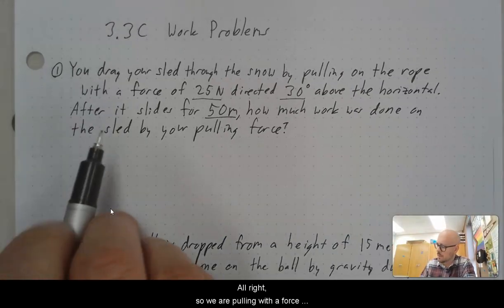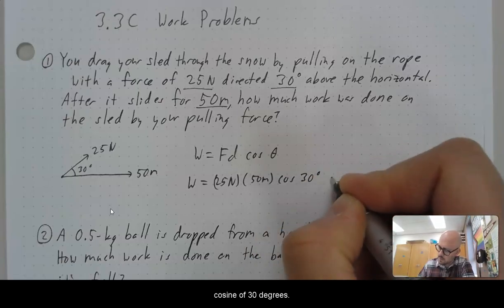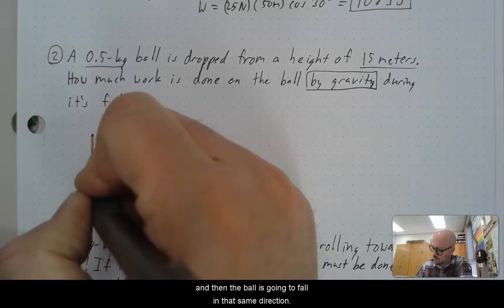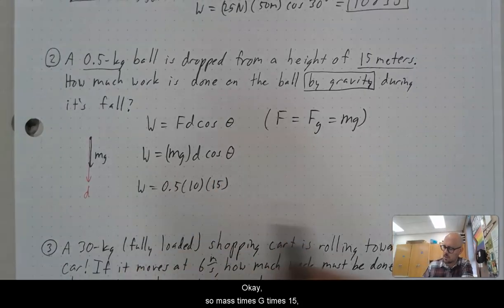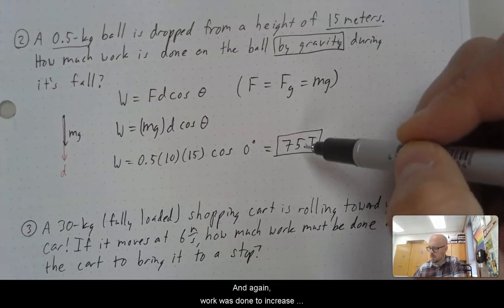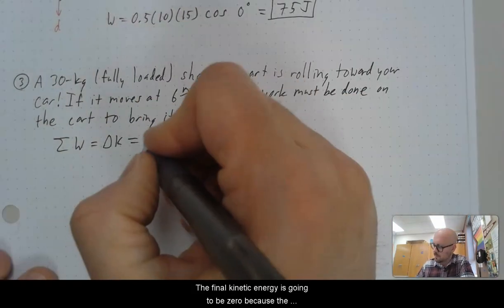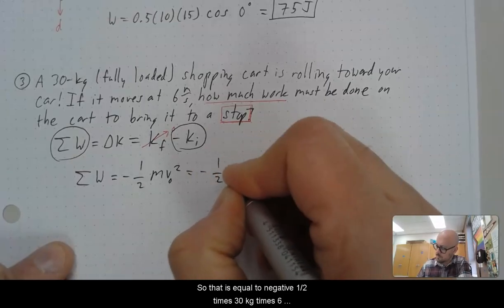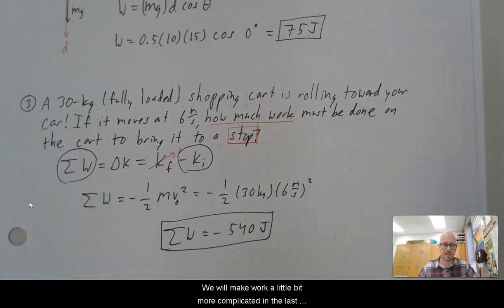3.3C Work Problems